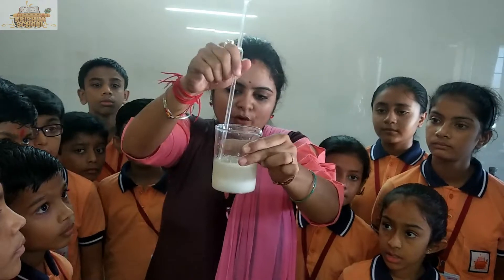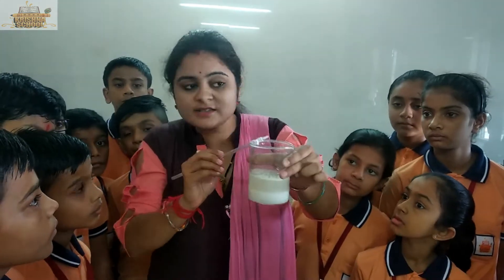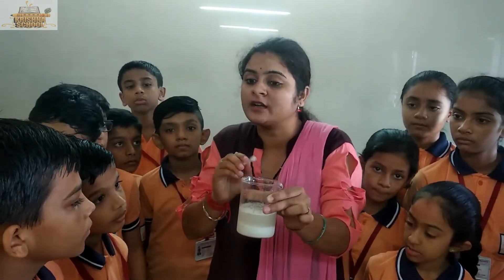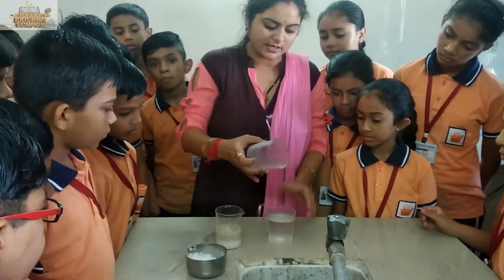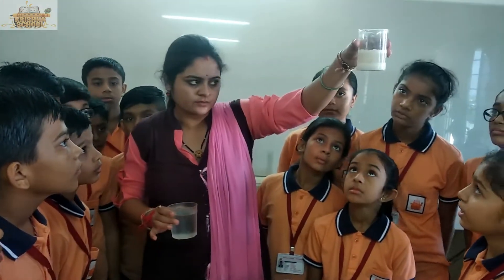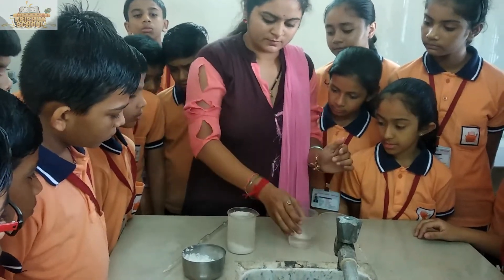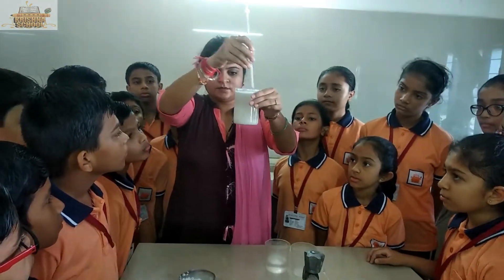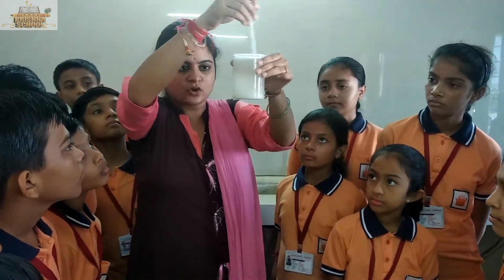Krishna School || Science Practical || To Make Saturated Salt Solution Unsaturated